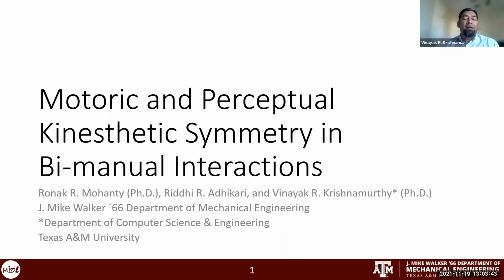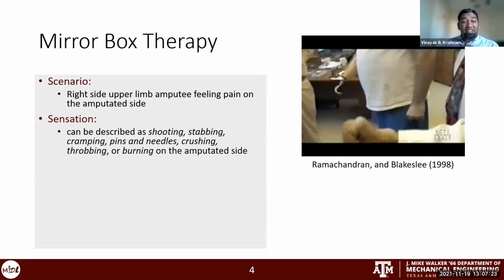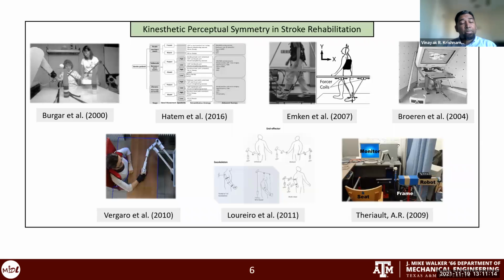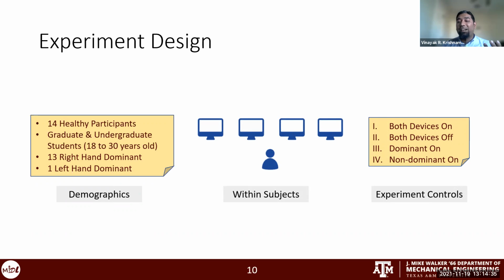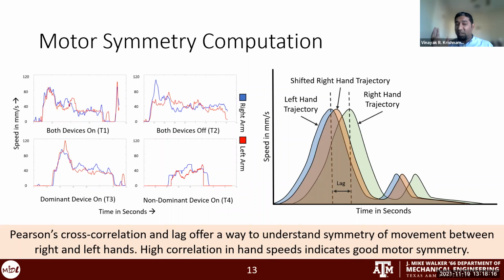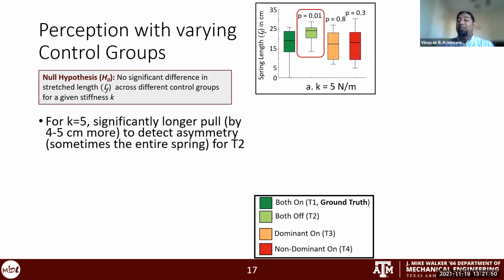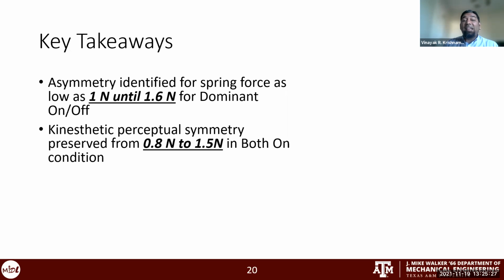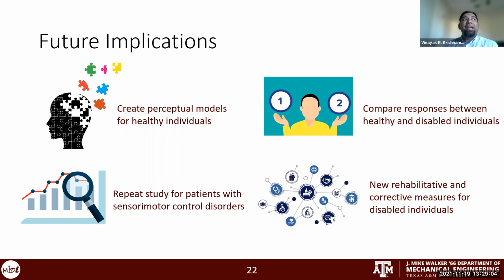JCISE Spotlight Talk Nov 2021: Motoric and Perceptual Kinesthetic Symmetry in Bi-manual Interactions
The ASME Journal of Computing and Information Science in Engineering (JCISE) presented a 30-minute spotlight talk by Vinayak R. Krishnamurthy (Texas A&M University) on November 19, 2021, on his recent paper:

Ronak R. Mohanty, Riddhi R. Adhikari, and Vinayak R. Krishnamurthy, Motoric and Perceptual Kinesthetic Symmetry in Bi-manual Interactions, J. Comput. Inf. Sci. Eng. October 2021, 21(5): 050908.